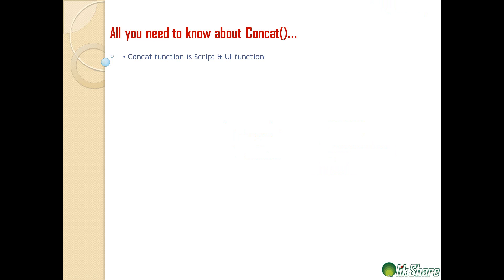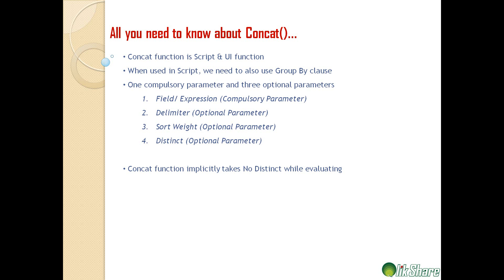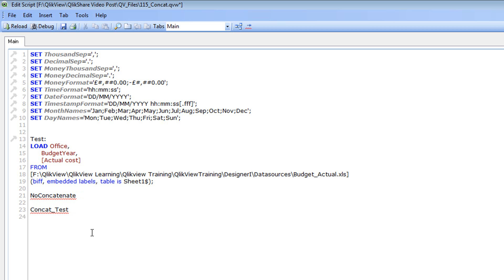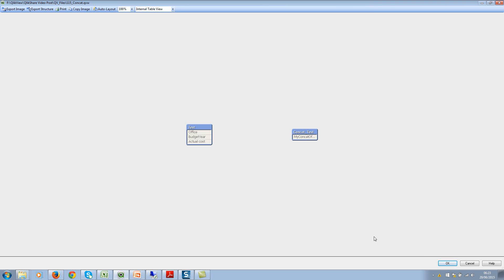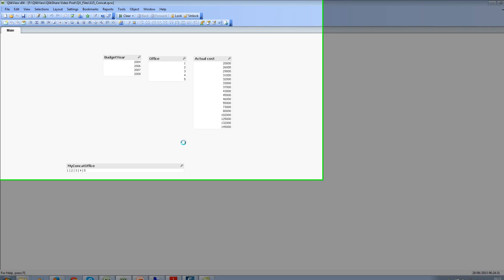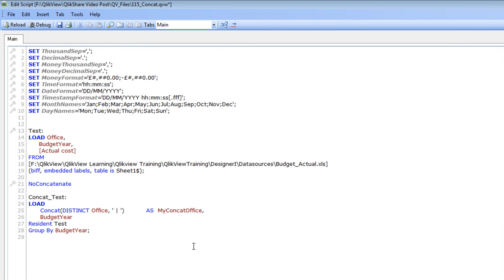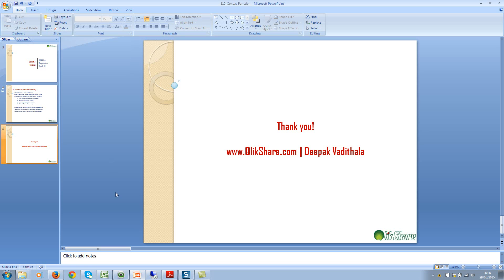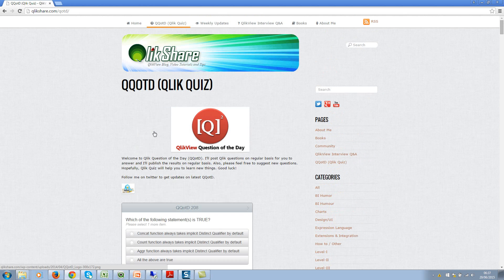115 Concat Function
In this video, you'll learn all about Concat() function in QlikView. This includes using Concat() function in QlikView Script and UI. Let me know if you have any questions.

Happy learning!

Cheers,
DV